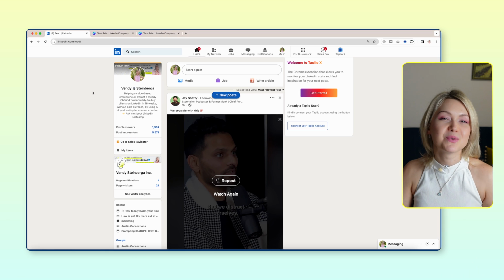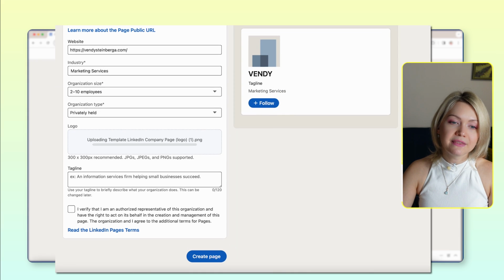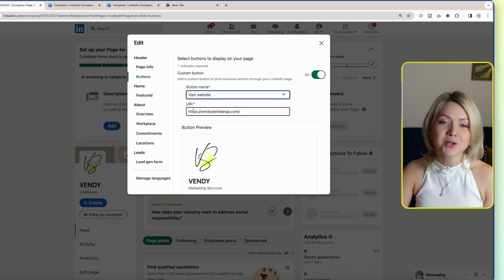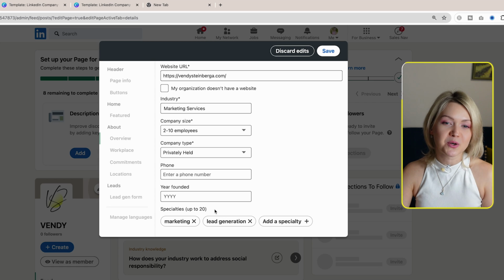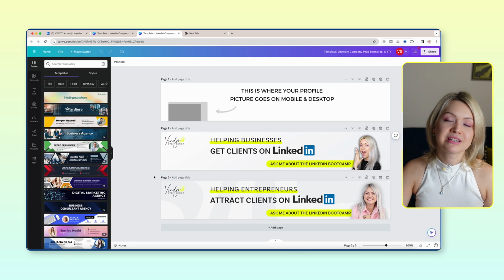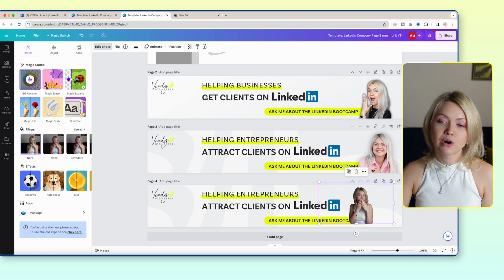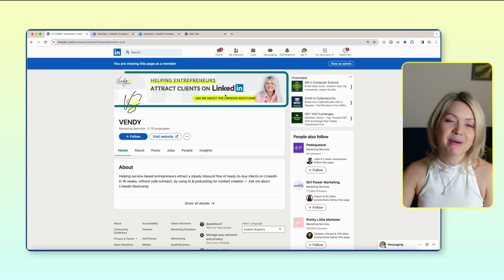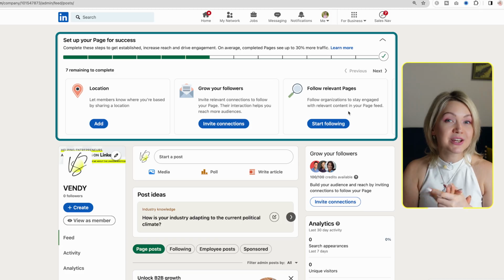Create a LinkedIn Company Page in 2024: A Beginner's Guide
Want a clearer YouTube strategy? Start with the free Bootcamp
Want help implementing it? Apply to work with me

*🤝 WORK WITH VENDY*

*🔗 WEBSITE & SOCIALS*

*🧰 TEMPLATES MENTIONED:*

*📜 TIMESTAMPS*

00:00 - Intro
00:45 - Create your company page
01:50 - Make it pop
06:12 - Manage admins
07:28 - Outro

*🌱 SUPPORT & ENGAGE*